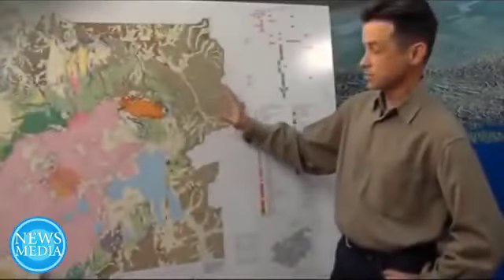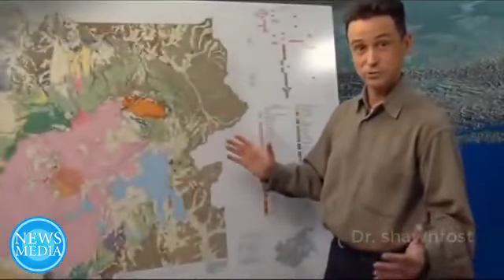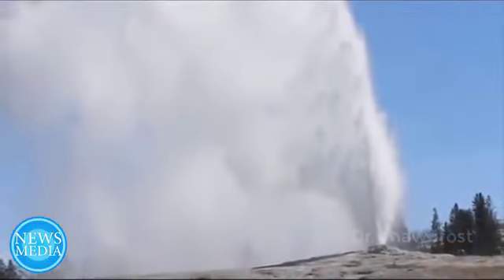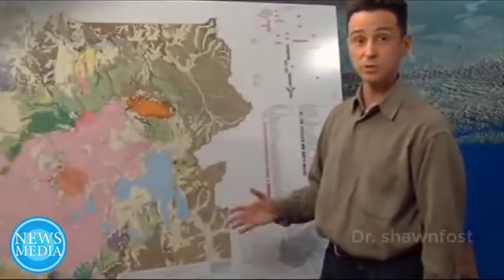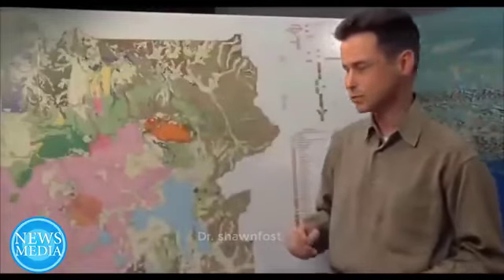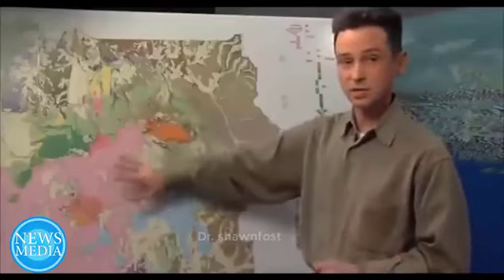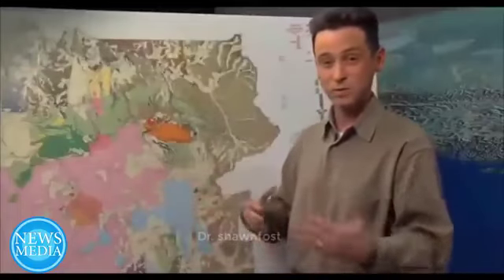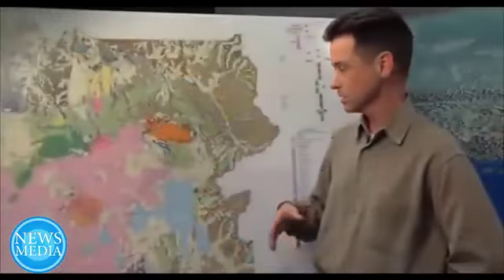YELLOWSTONE Volcano Eruption! Experts Discuss Warning Signs of Eruption of Super Volcano